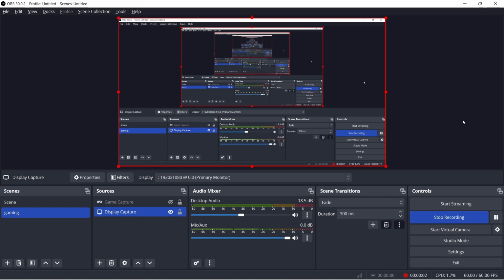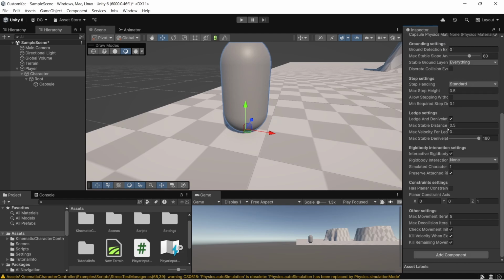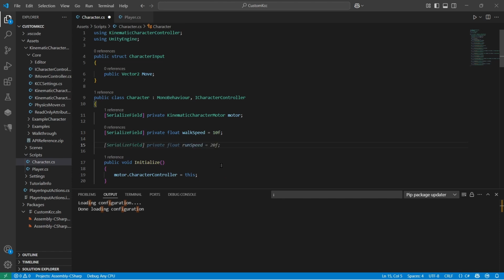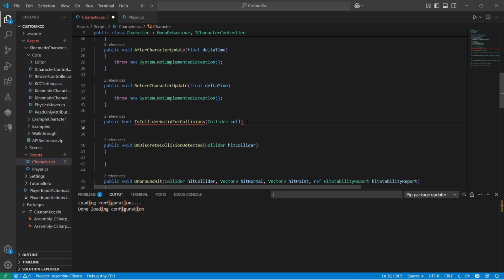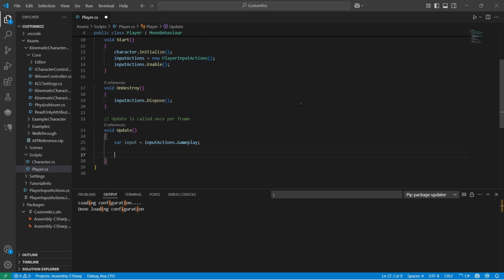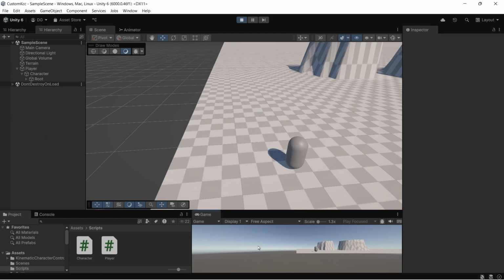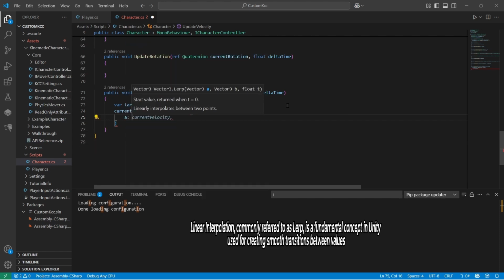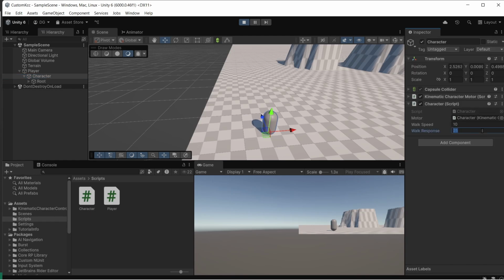Build Smooth FPS Movement in Unity | Custom Kinematic Character Controller (No Rigidbody!)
🎮 Learn how to build a smooth and responsive FPS movement system in Unity using a custom Kinematic Character Controller — no Rigidbody, no default CharacterController, just clean, modular code.

📦 In this first part, we’ll set up walking movement using the Kinematic Character Controller (KCC) and Unity’s new Input System. Future parts will cover jump, crouch, slide, and more!

✅ What you'll learn in this video:
- Setting up a modular FPS character hierarchy
- Coding custom movement logic with KCC
- Creating clean and expandable input structures

💡 Perfect for beginner to intermediate Unity devs looking to go beyond the basics and make their own FPS system from scratch.

🔥 Tools Used:
- Unity 2022/2023
- Kinematic Character Controller (open-source)
- Unity Input System

📌 Source code, part 2, and extra resources coming soon!